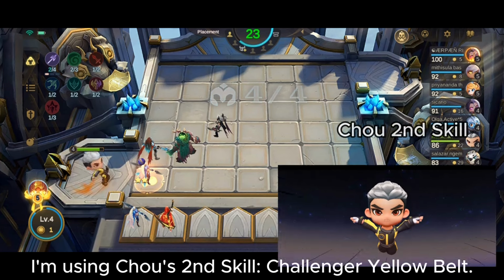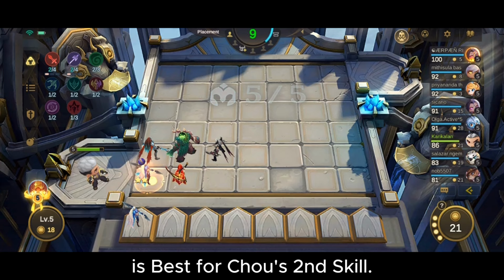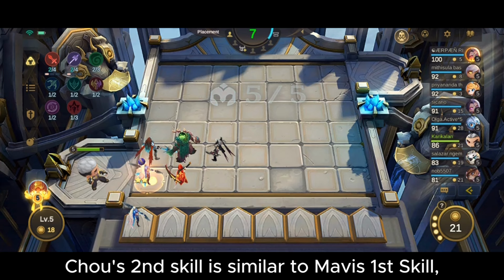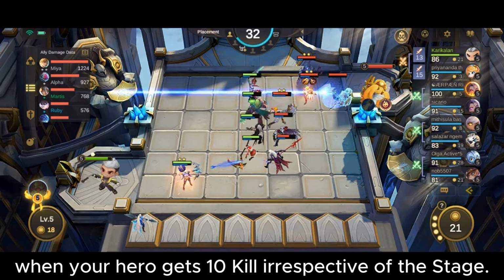3 STAR MIYA + LANCER SYNERGY WITH CHOU SKILL 2 - BEST COMMANDER CURRENT SEASON - MAGIC CHESS S17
3 STAR MIYA + LANCER SYNERGY WITH CHOU SKILL 2 - BEST COMMANDER CURRENT SEASON - MAGIC CHESS S17

In this video : 3 Star Miya 3 Star Alpha with 6 Lance 4 QuarterMaster 2 Prince 2 Wrestlers 2 Marksman Combo with Chou 2nd skill

Topics : Chou skill 2 full explained tutorial, commander Chou 2nd skill tutorial, Magic chess highest win rate commander, magic chess best winrate strategy season 17, Magic chess top global players combo, top global commander magic chess season 17, Lancer Marksman with Chou skill 2, Chou skill 2 best combo, Magic chess New update new meta Synergy Combo, Explain new magic crystal system and blessings in new update magic chess, new update new patch magic chess, Magic chess Season 17 new update, Magic chess new update, All new changes in magic chess, magic chess update terbaru, magic chess original server update terbaru, counter mage magic chess, counter inferno fiend magic chess, counter Lunox magic chess, New synergy magic chess, new heros magic chess, counter Mage Mystic bureau Combo, magic chess original server update, magic chess combo terkuat, magic chess update terbaru , magic chess terkuat combo 2024, magic chess combo terkuat,best synergy, Magic chess, Mobile legends new update 2024, magic new season 17 best combo, Chou 1st skill unlimited gold trick,  magic chess new meta 2024, magic chess new update new meta, Magic Chess new update best commander, magic chess season 17 best commander chou